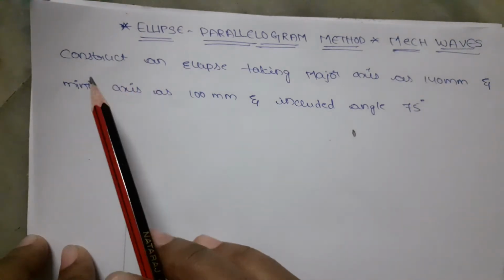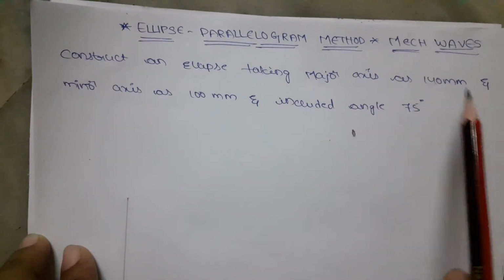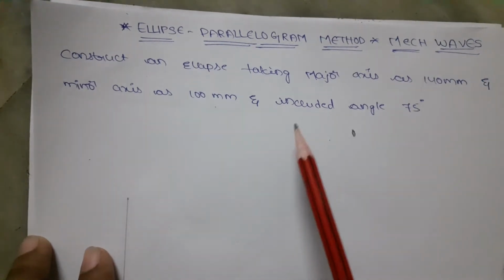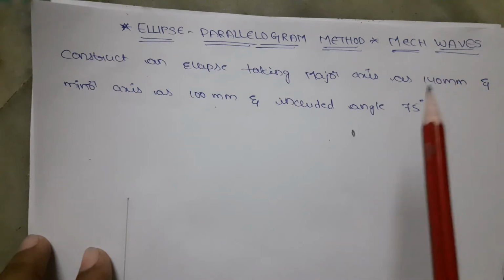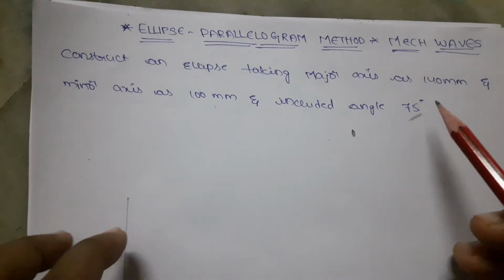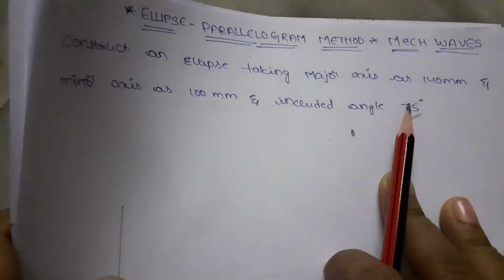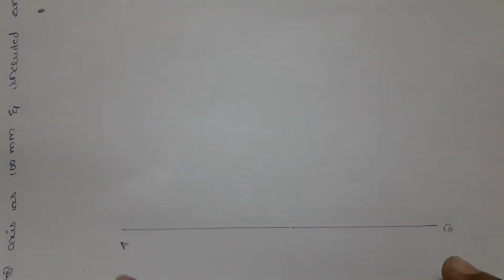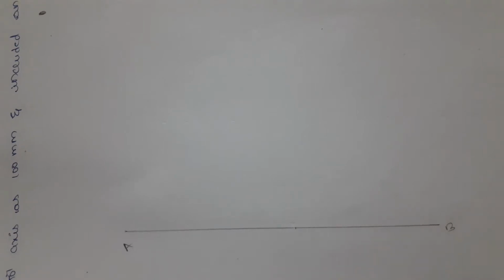How to construct an Ellipse by using Parallelogram method, Explanation in English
This video describes about construction of an Ellipse by using Parallelogram method.